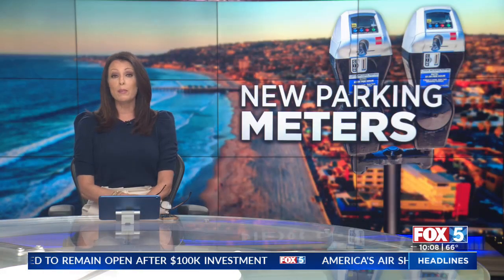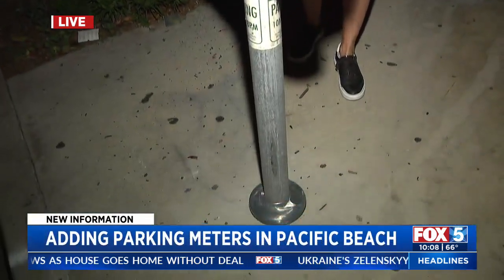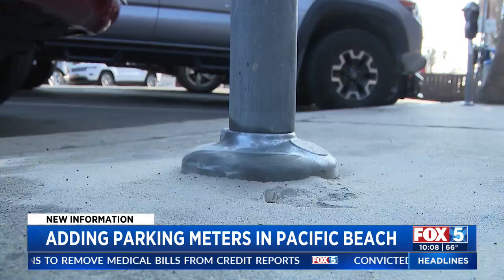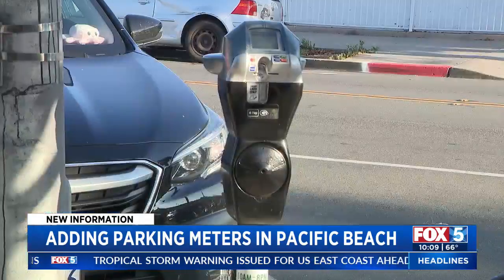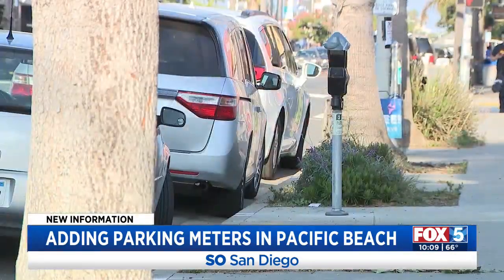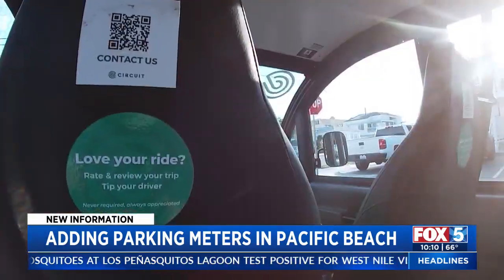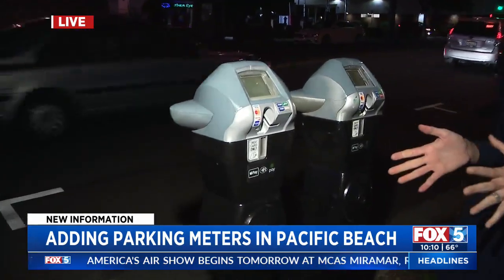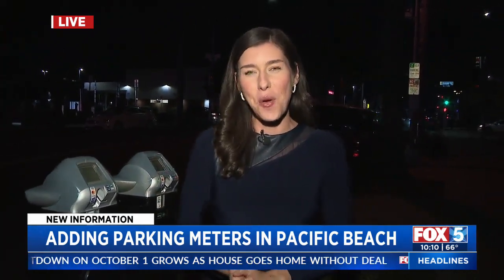Adding Parking Meters In Pacific Beach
Kasia Gregorczyk reports.